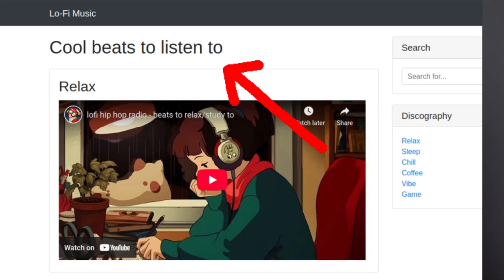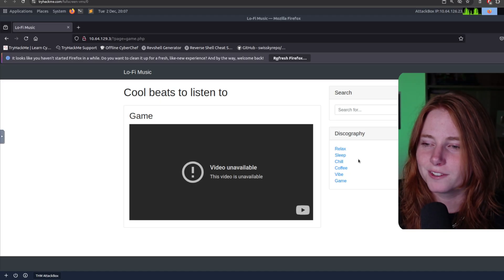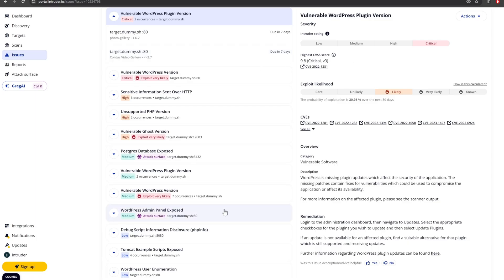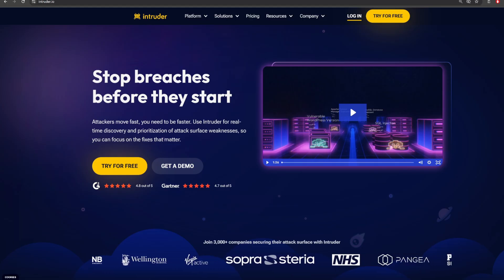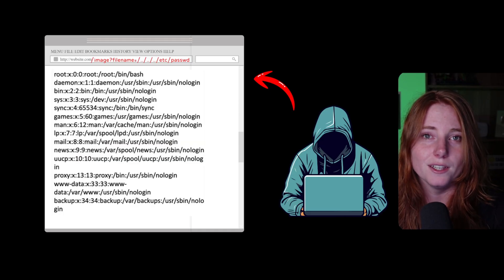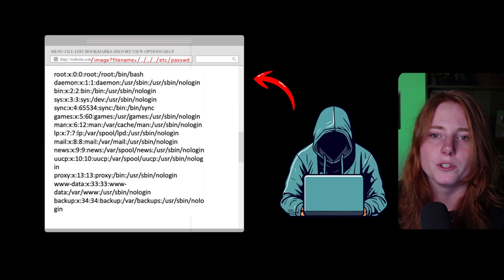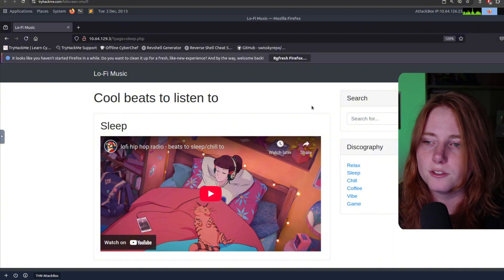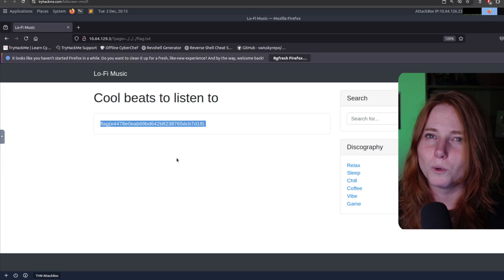why are websites still this hackable....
You won't believe how easy it was to read confidential files off a live server in this lab environment. Breaches don't always require zero-day exploits; sometimes, they just require a simple developer oversight. In this video, I demonstrate a classic Local File Inclusion (LFI) flaw that uses Path Traversal—simply typing ../../../ in the URL—to escape the web directory and access system files like /etc/passwd.

This is a real-world critical vulnerability often caused by insufficient input sanitization on web servers running PHP. Watch me use the ../ technique to find the hidden flag on a vulnerable machine, proving that basic web security flaws are still rampant.